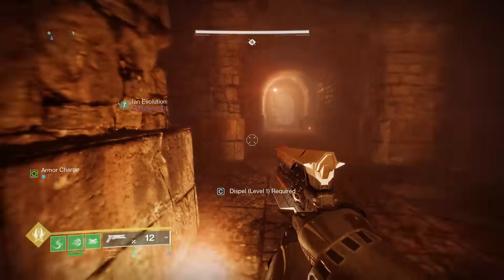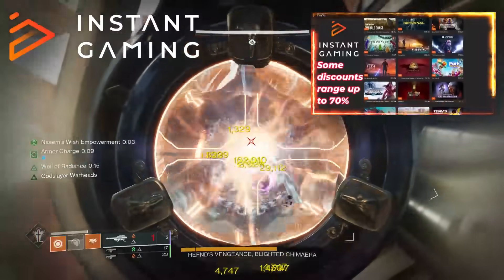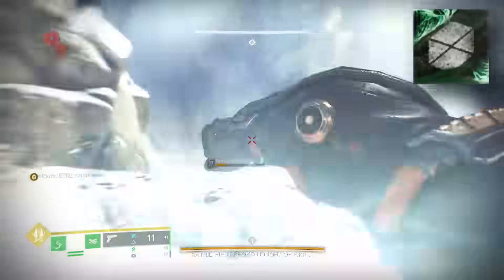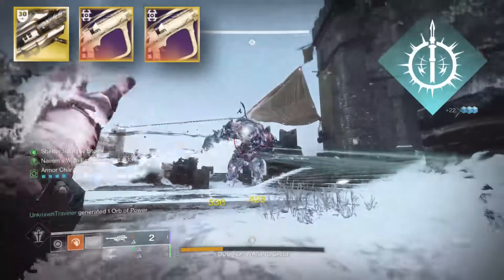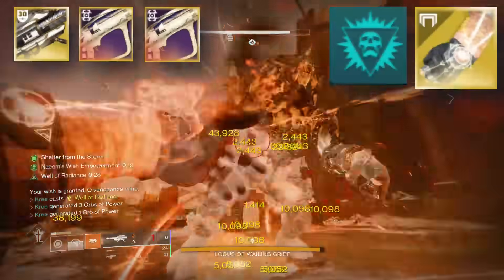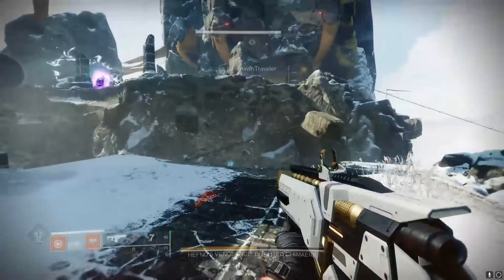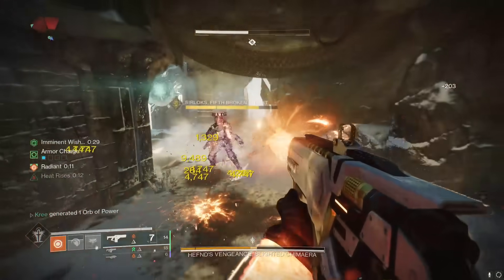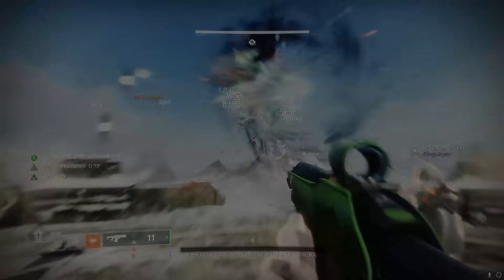How To DESTROY The Warlord's Ruin Dungeon!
Main Music: GLADES - Fools (Troye Sivan Cover), "The Very Very Very Strongest"- One Piece Remix

destiny 2, warlord's ruin, warlord's ruin guide, 1 phase warlords ruin bosses, destiny 2 warlords ruin boss bakes guide, destory warlords ruin guide, destiny 2 warlords ruin dungeon secret damage strats